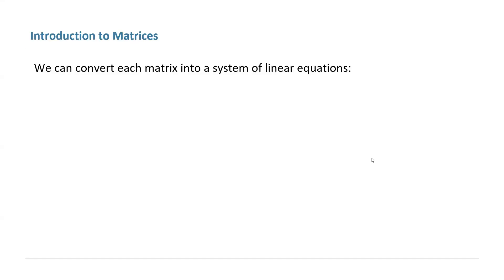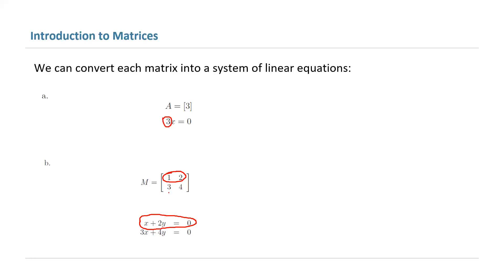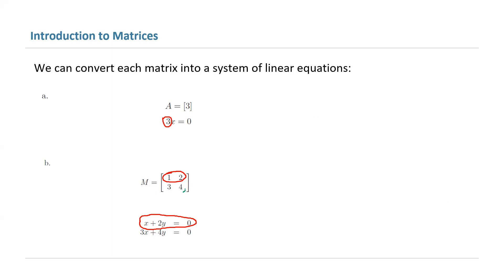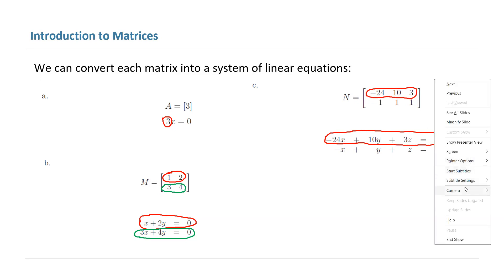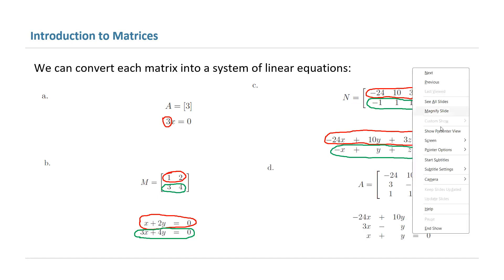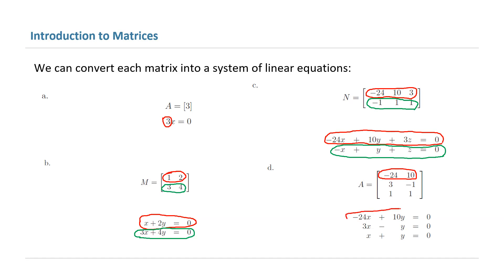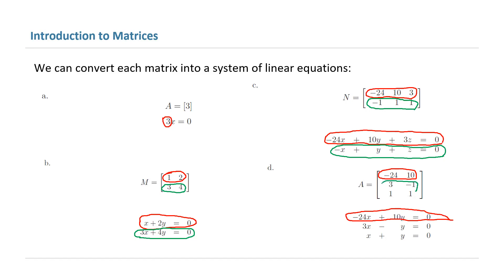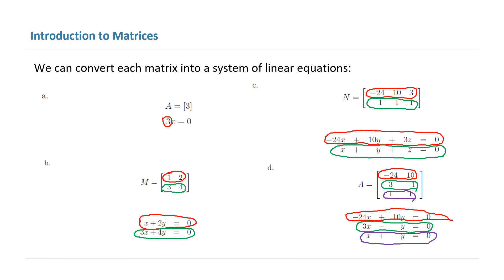Convert a Matrix to a System of Linear Equations